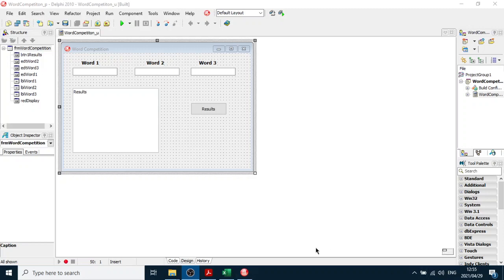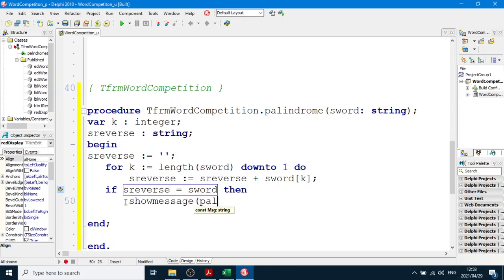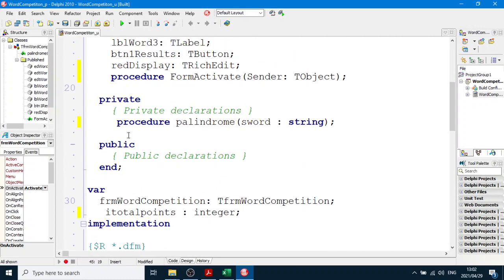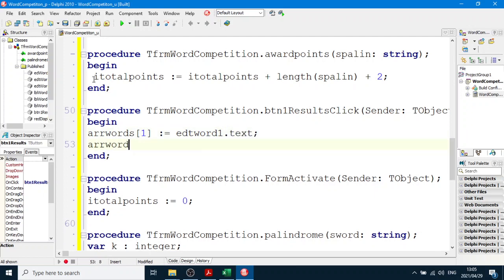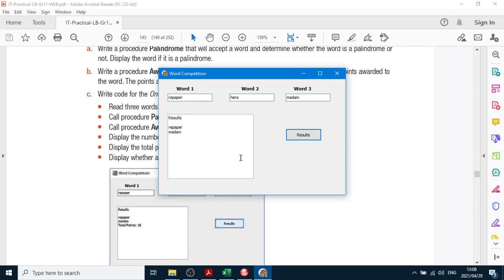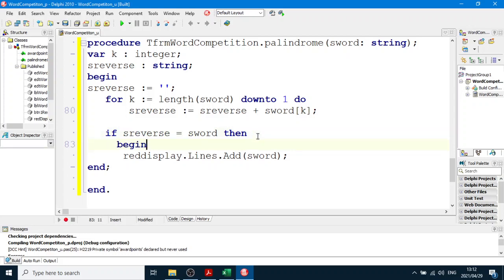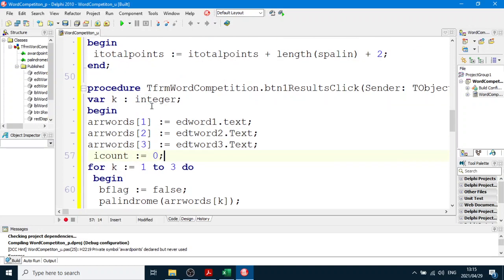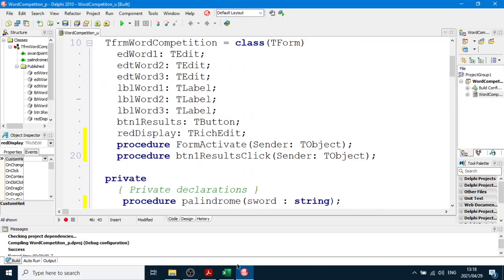Gr12 4MayD2L6 procedures with parameters Ch6p143